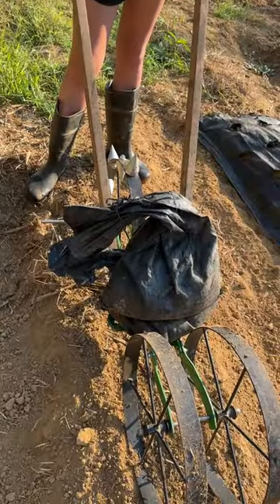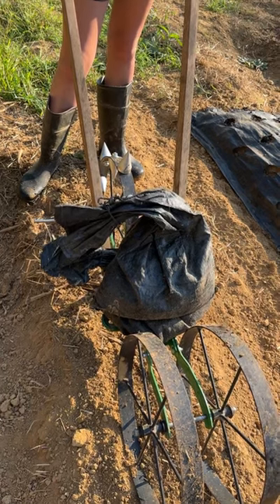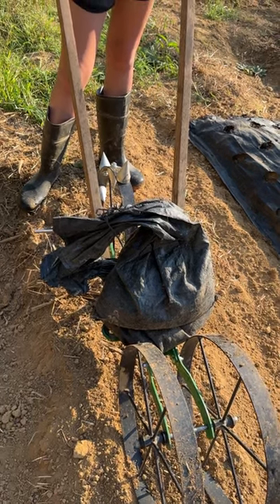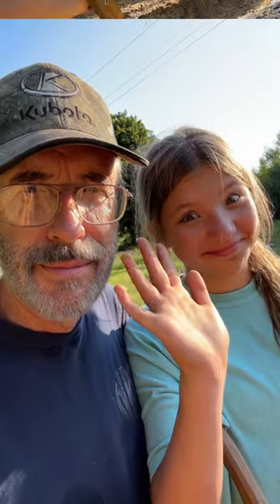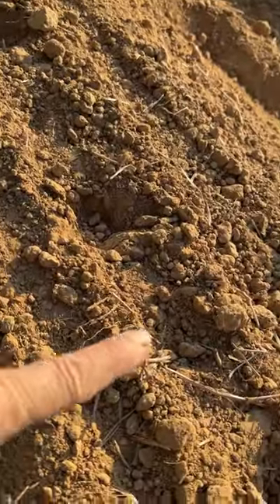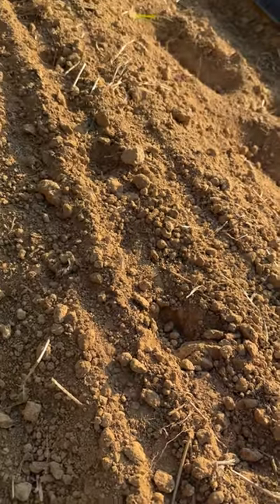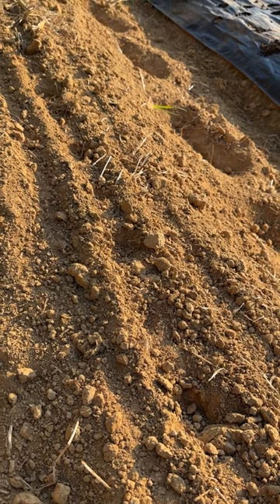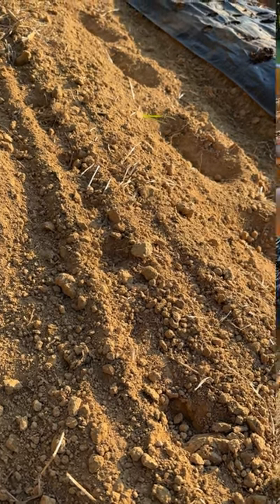Mastering Precision Planting: Unleash Your Dibble Wheel's Potential!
Join us on a heartwarming gardening journey as we explore the world of precision planting with the incredible dibble wheel. In this video, you'll witness the timeless wisdom of a seasoned gardener, a loving grandfather, as he imparts his knowledge to his enthusiastic granddaughter.

Discover the art of using a dibble wheel to transform your garden into a thriving oasis of greenery and blooms. From seed to harvest, this dynamic duo will show you why the dibble wheel is the secret weapon every gardener needs.

In this video, you can expect:
🌱 Step-by-step instructions on how to use a dibble wheel effectively.
🌼 Insights into the benefits of precision planting for healthier plants and bigger yields.
👴👧 A heartwarming generational connection as a grandfather passes down his gardening expertise.

Whether you're a seasoned gardener looking to up your planting game or a beginner eager to learn the ropes, this video is a must-watch. Get ready to cultivate a garden that blooms with beauty and memories.

Together, we'll unlock the full potential of the dibble wheel and grow gardens that nurture both plants and relationships. 🌿🌼✨

Musician: LiQWYD